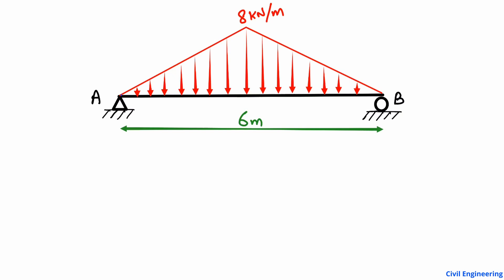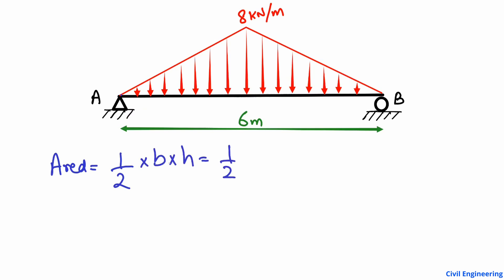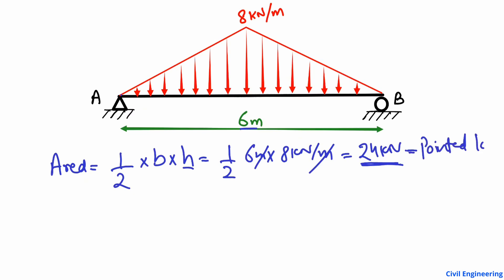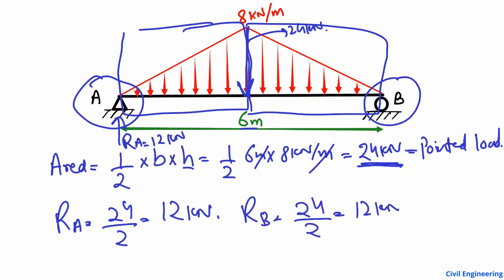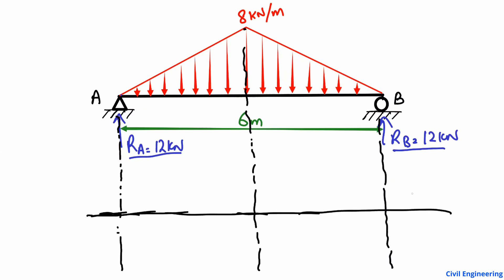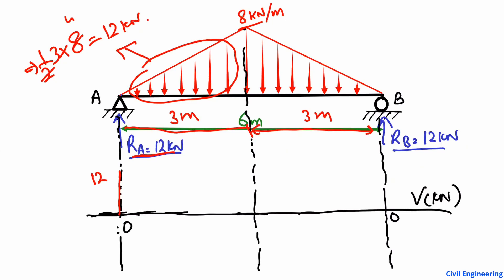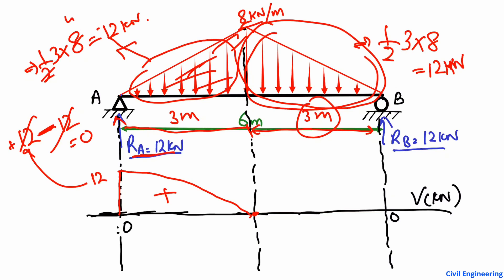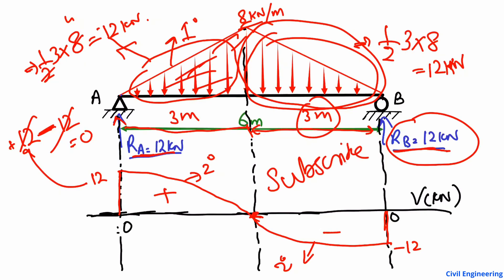Beam Analysis with Triangular Loading - Step By Step solved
This lecture is about the analysis of beam with Triangular loading. A simply supported beam is analyzed with triangular loading. Support reactions and shear force diagram is shown for the beam with triangular loading in a very simple and easy way.

Beam with Triangular loading
Beam analysis with non-uniform loading
Triangular loading on beam
Simply supported beam with Triangular loading
Triangular loads on beam
Beam analysis
Beam support reactions
Beam shear force and support reactions